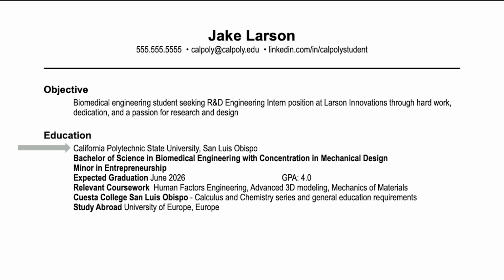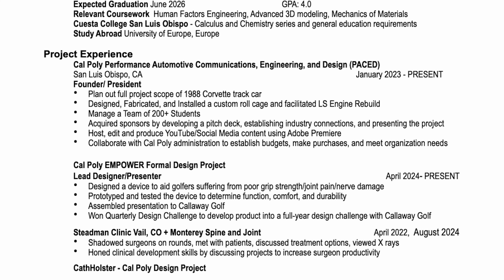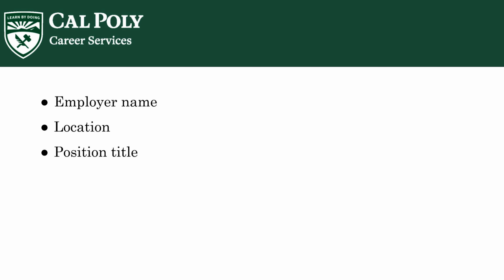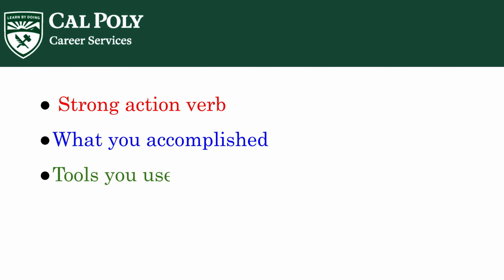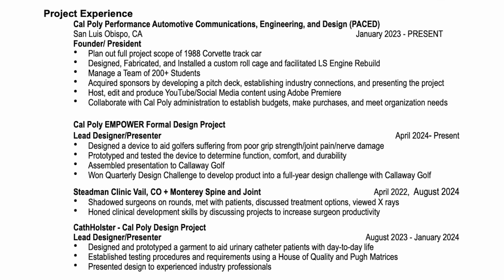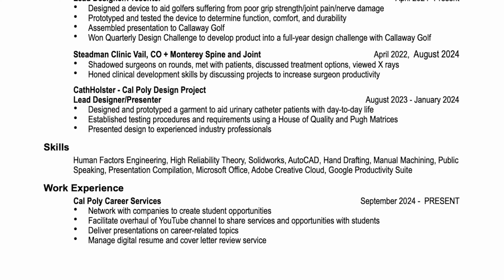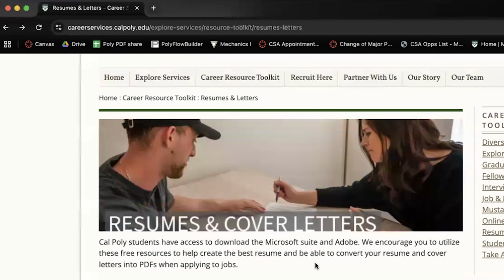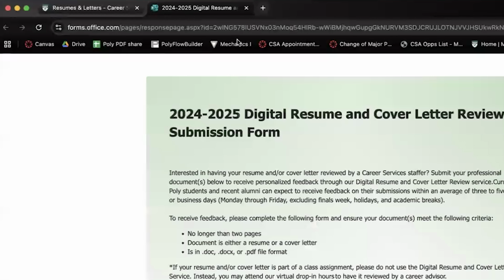Essential Resume Tips & First Steps for Success!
Looking to kickstart your career journey? In this video, Cal Poly Career Services walks you through the essential first steps in building a strong resume. Learn key tips and tricks to make your resume stand out, avoid common mistakes, and highlight your skills effectively. Whether you're applying for internships, jobs, or research positions, this guide will help you create a polished and professional resume.

📌 What You'll Learn:
✅ The must-have sections of a strong resume
✅ Tips for formatting and structuring your experience
✅ Common mistakes to avoid
✅ How to tailor your resume for different roles

Need more career help? for resume reviews, workshops, and one-on-one career coaching!